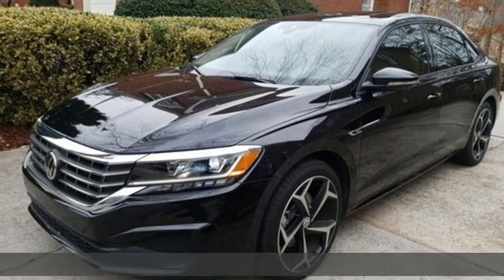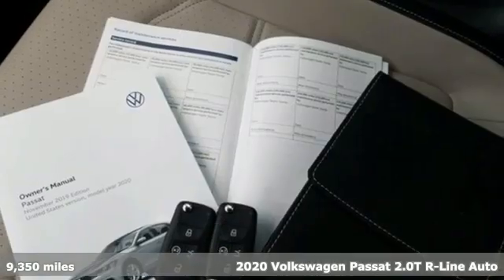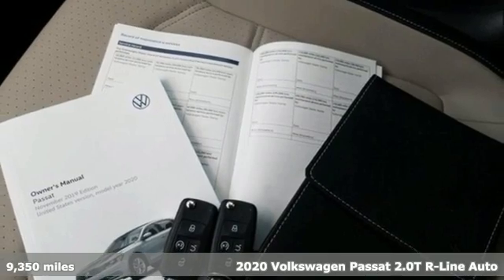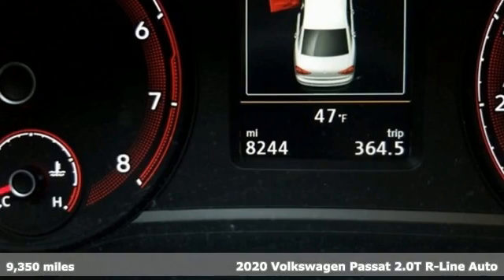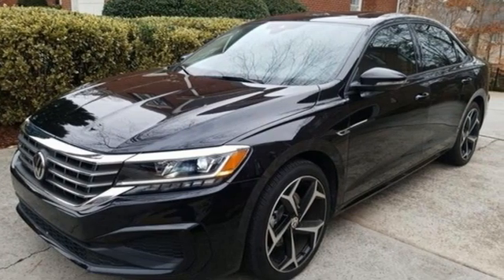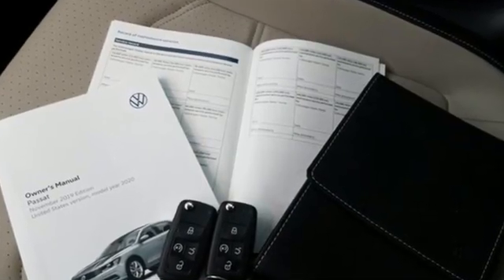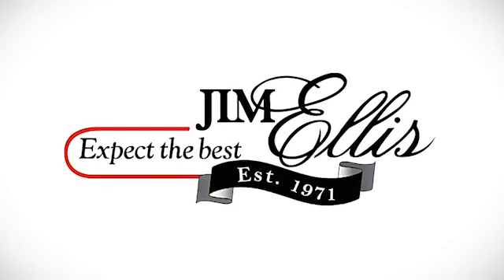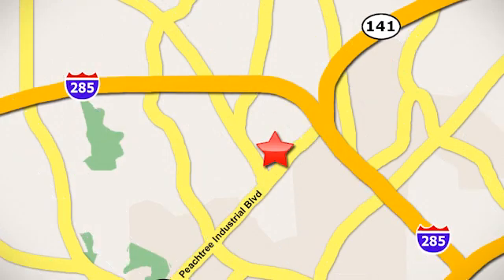Used 2020 Volkswagen Passat Atlanta, GA V4908 - SOLD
Year: 2020
Make: Volkswagen
Model: Passat
Trim: 2.0T R-Line
Engine: 2.0L I4 TSI Turbocharged
Transmission: 6-Speed Automatic with Tiptronic
Color: Black
Interior: Titan Black
Mileage: 9350
Stock #: V4908
VIN: 1VWMA7A36LC012900
THIS SPECIAL PRICING IS AVAILABLE WITH APPROVED CREDIT. SEE DEALER FOR DETAILS.brbr2020 VW PASSAT R-LINEbrbr* VOLKSWAGEN CERTIFIEDbr* CLEAN CARFAX, 1-OWNERbr* R-LINE GRILLE, BUMPERS, TRIM, & STEERING WHEELbr* 2.0L 4-CYLINDER TURBO ENGINEbr* 19" ALLOY WHEELSbr* POWER SUNROOFbr* APPLE CARPLAY & ANDROID AUTObr* 8" COMPOSITION MEDIA TOUCHSCREENbr* BACKUP CAMERAbr* BLUETOOTH CONNECTIVITYbr* USB INPUTbr* XM RADIObr* AUTOMATIC LED HEADLIGHTSbr* LED DAYTIME RUNNING LIGHTSbr* LED TAILLIGHTSbr* KEYLESS ENTRY w/PUSH BUTTON STARTbr* REMOTE STARTbr* FORWARD COLLISION WARNINGbr* AUTONOMOUS EMERGENCY BRAKING (FRONT ASSIST)br* ACTIVE BLIND SPOT MONITOR w/REAR CROSS TRAFFIC ALERTbr* LANE KEEPING SYSTEM (LANE ASSIST)br* ADAPTIVE CRUISE CONTROL (ACC)br* AM/FM/HD RADIObr* HEATED LEATHERETTE SEATSbr* POWER DRIVER SEATbr* STEERING WHEEL SHIFT PADDLESbr* DUAL ZONE AUTOMATIC CLIMATE CONTROLbr* AUTO-DIMMING REARVIEW MIRRORbr* AMBIENT INTERIOR LIGHTINGbr* RAIN-SENSING WIPERSbr* ELECTRONIC STABILITY CONTROLbr* TIRE PRESSURE MONITORING SYSTEMbrbrVolkswagen Certified Pre-Owned means you not only get the reassurance of Volkswagen limited warranty, but also a 112-point inspection/reconditioning, 90 days XM radio free trial, 24/7 roadside assistance, trip-interruption services, rental car benefits, and a complete CARFAX vehicle history report. The next step? Give us a call to confirm availability and schedule a hassle free test drive! We are located at 5901 Peachtree Blvd, Atlanta, GA, 30341.brbr***While every reasonable effort is made to ensure the accuracy of this information, we are not responsible for any errors or omissions contained on these pages. Please verify any information in question with Jim Ellis VW of Chamblee***br

Address:
5901 Peachtree Industry Boulevard